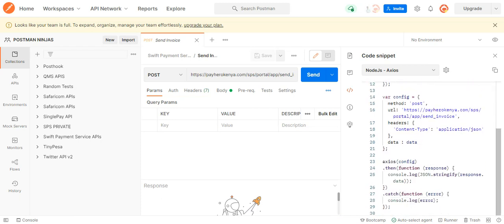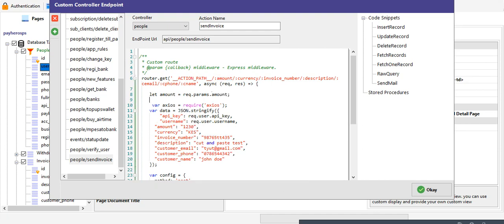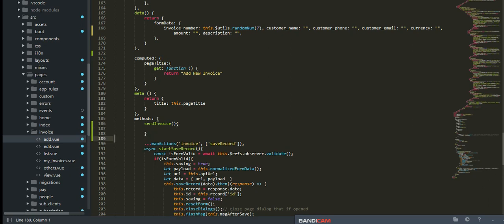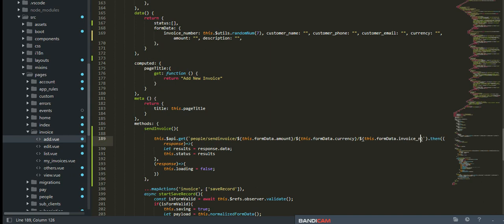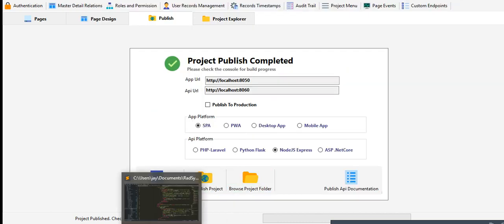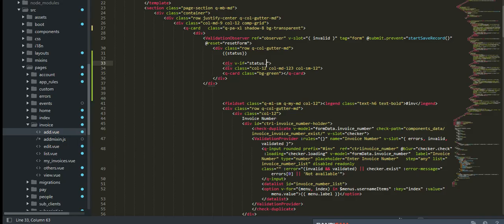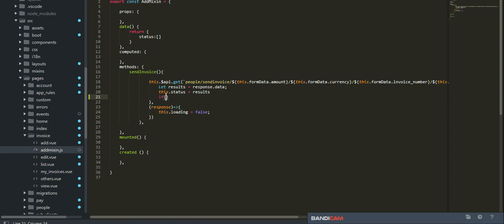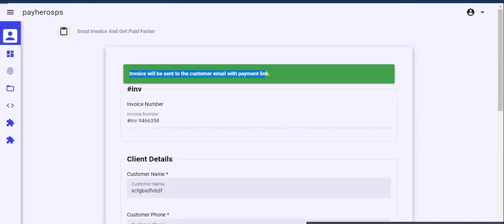working with apis in node js and vue in radsytsems